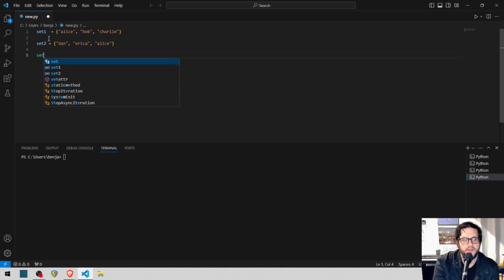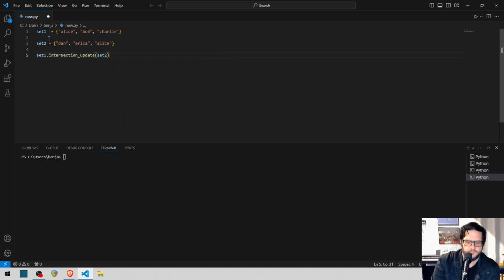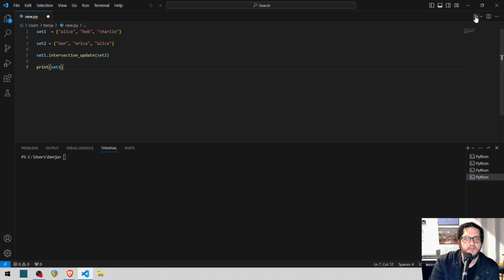Introduction to Python - Set Methods - Intersection Update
A brief demonstration of the set method intersection update.